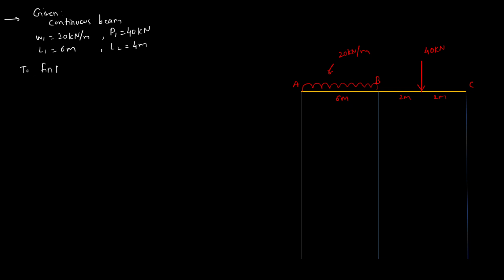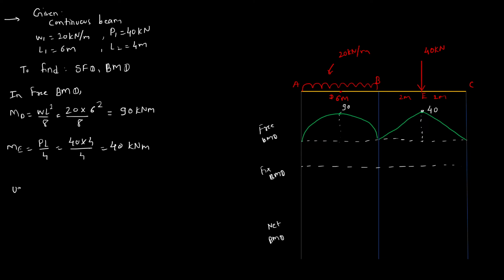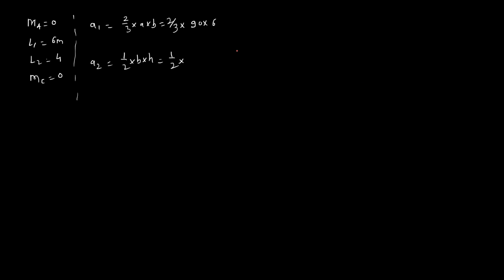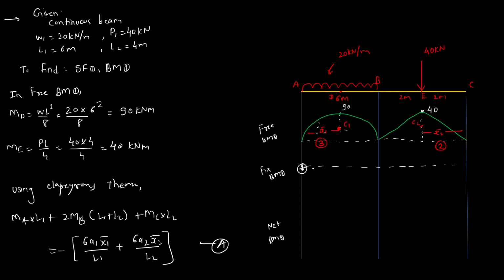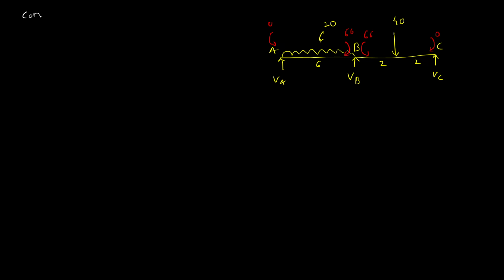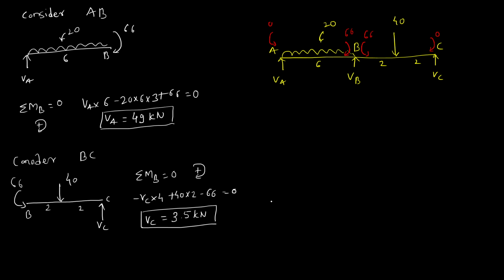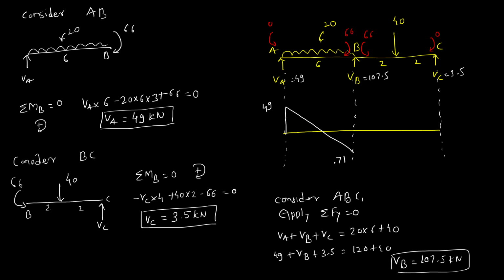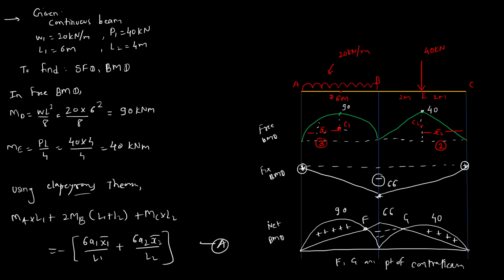5 Problem 2